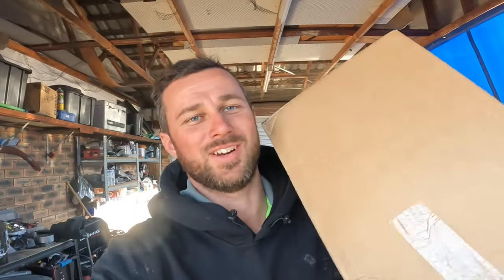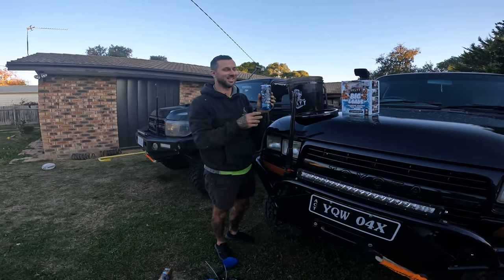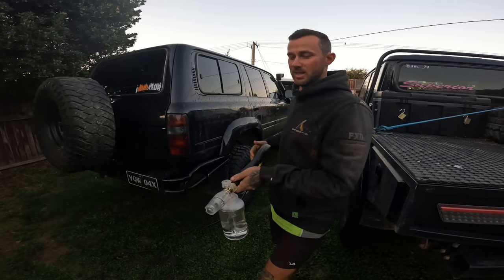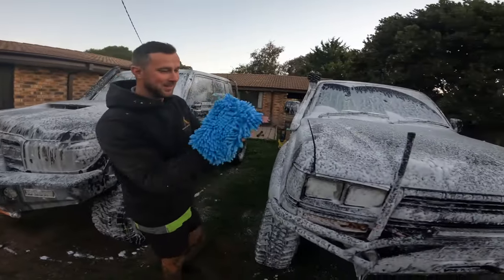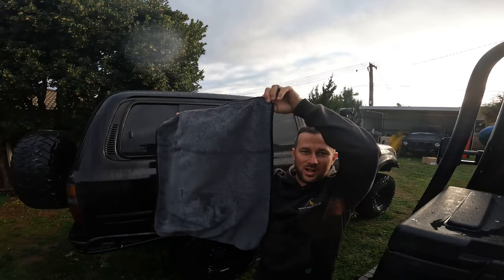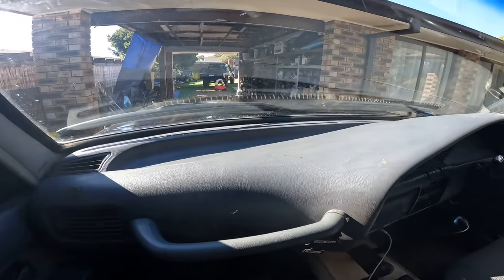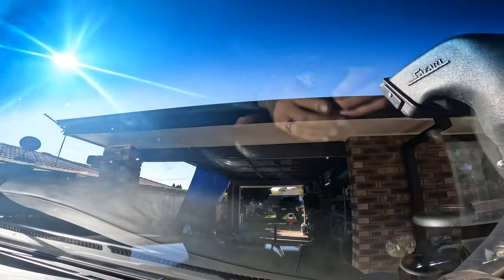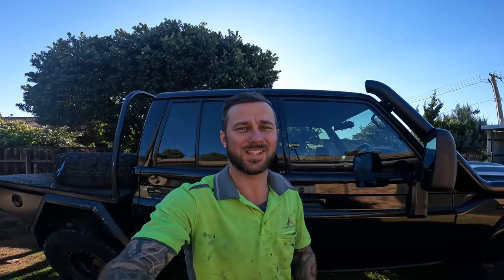THE BEST WAY TO WASH YOUR 4WD || SALTY CAPTAIN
Now this is a product i will will support, i will never wash my 4wd any other way. you can save yourself so much time by using the same methods as i do.

Here We Go Again by Thomas McNeice, Richie Fondue, License ID: JnBY9lWxBW6